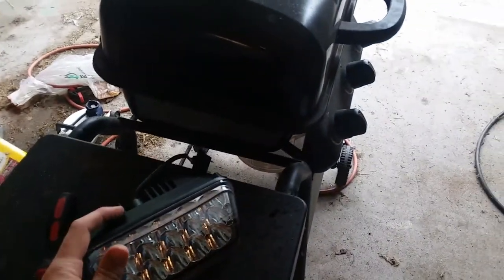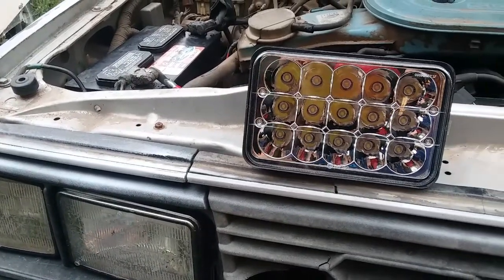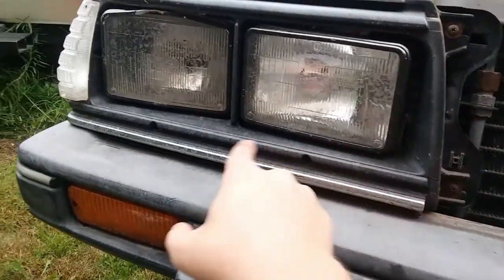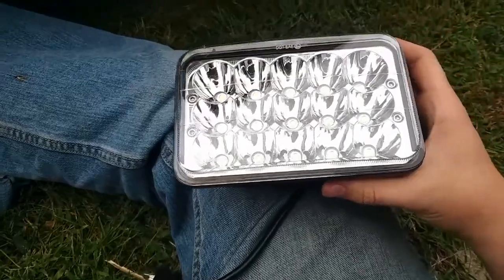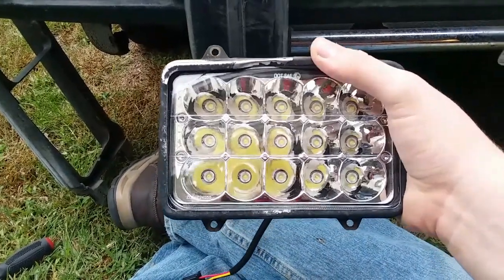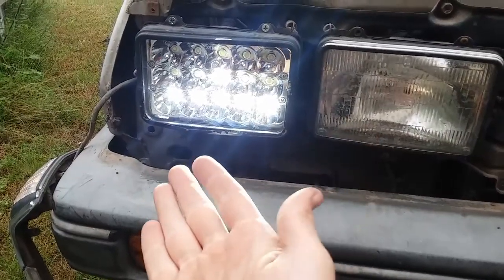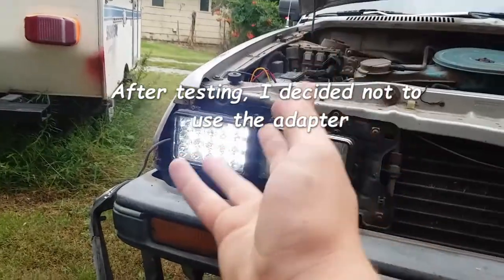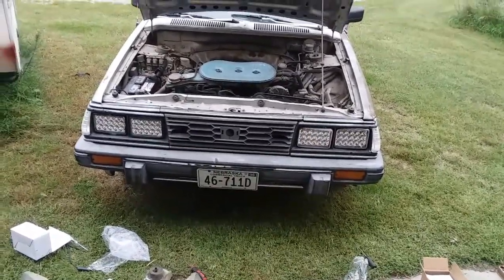Subaru Brat Project Pt.2: Led Lighting!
If you own a classic Subaru, or even a Brat, here are some Facebook pages you should consider joining: